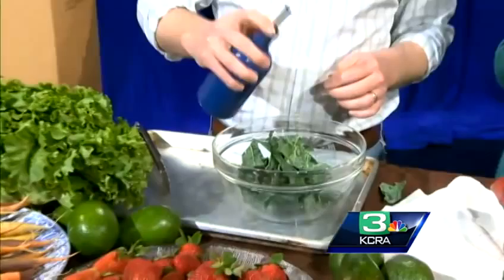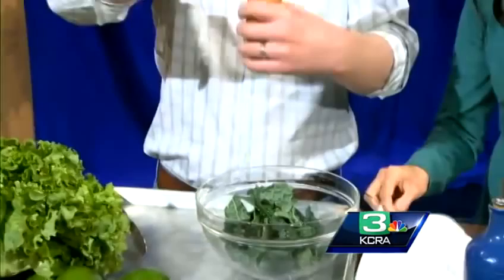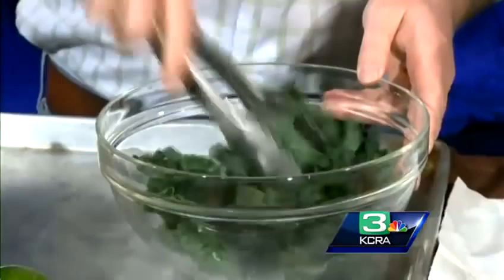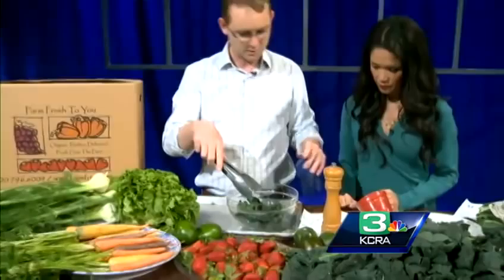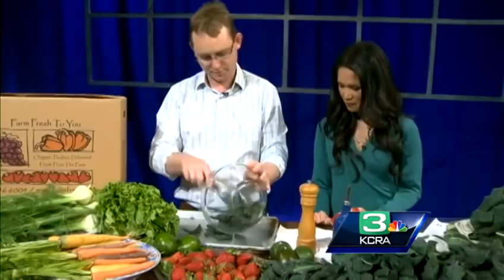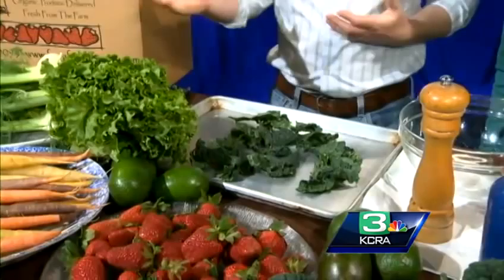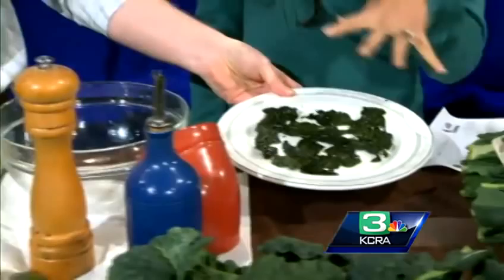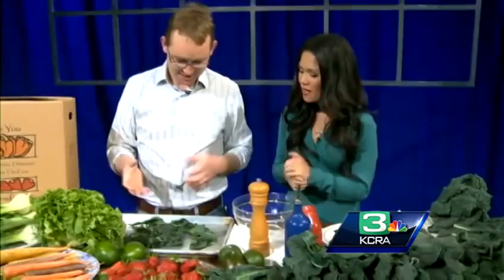Farm Fresh shows Mae Fesai how to make kale chips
Thaddeus Barsotti, a chief farmer from Farm Fresh, shows KCRA 3 anchor Mae Fesai how to make fresh kale chips.